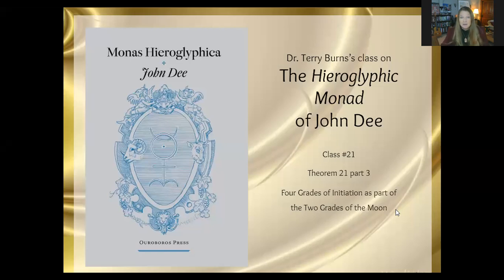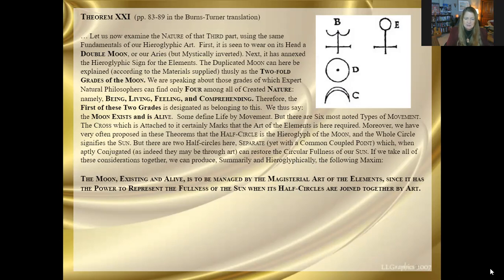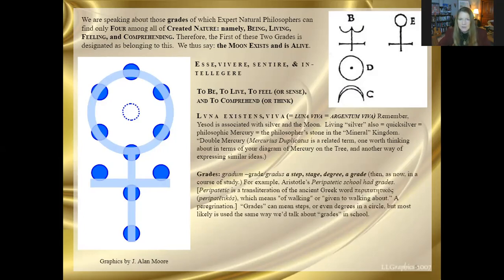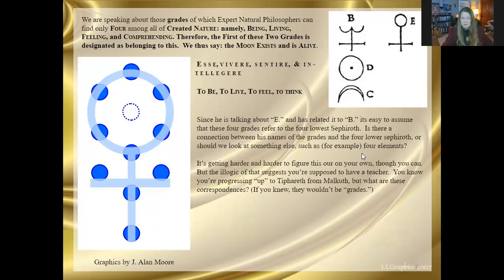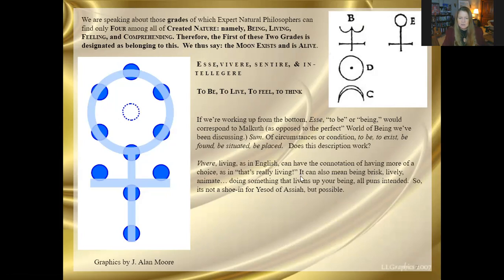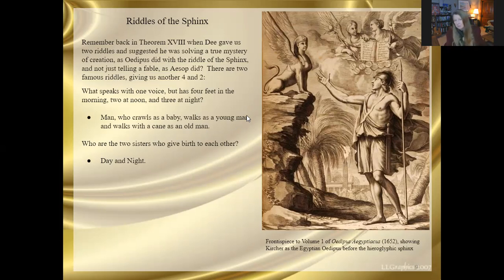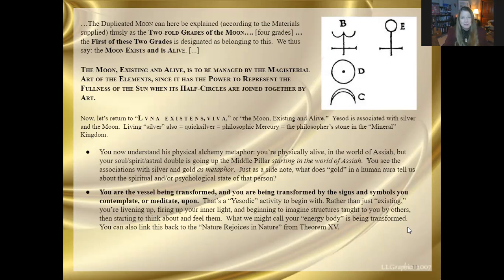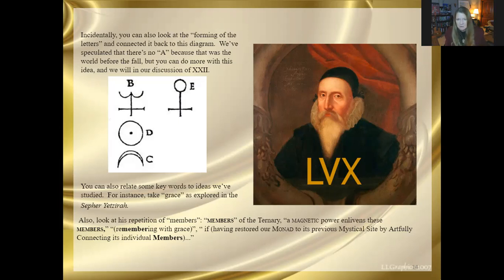21. John Dee's Hieroglyphic Monad Explained! (Theorem 21, part three: Dee's grade structure)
Terry Burns, co-translator of the Ouroboros Press edition of the Hieroglyphic Monad, continues her class on the Hieroglyphic Monad or Monas Hieroglyphica of Dr. John Dee, with the third part of a discussion of Theorem XXI (21).

For more on "Isis the Prophetess to her son Horus" and the Codex Marcianus graecus 299:

You could read through the Rosarium Philosophorum if you’re really ambitious, and correlate what we’ve talked about here with the double moon to the Argentum Vive in that work.  Levity.com has a version on-line

You could read through Carl Jung’s analysis of the same work and see how he discusses Mercurius duplicatus. (Recent edition